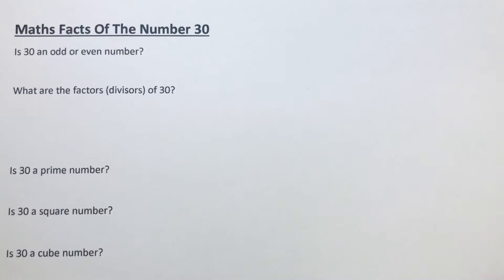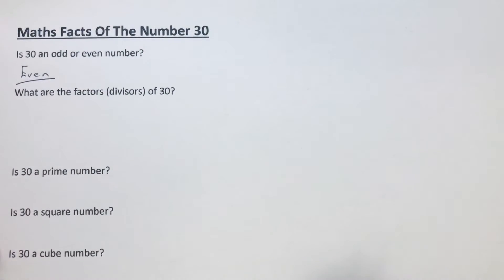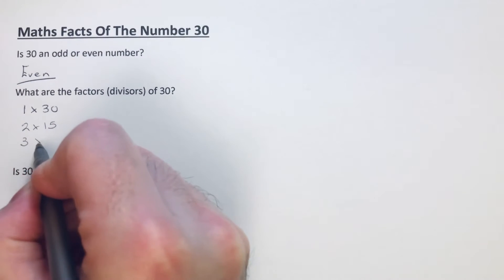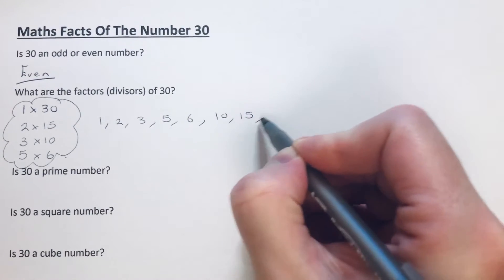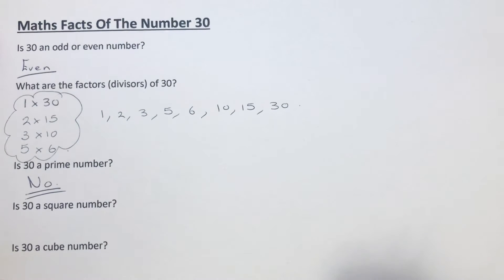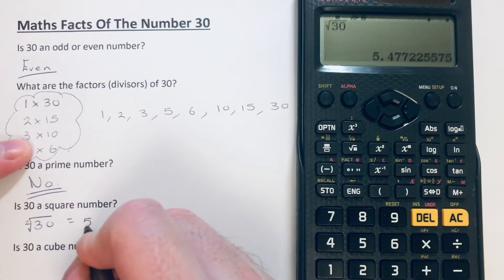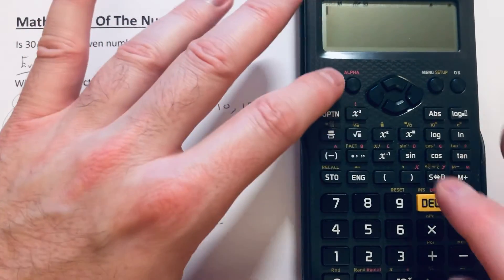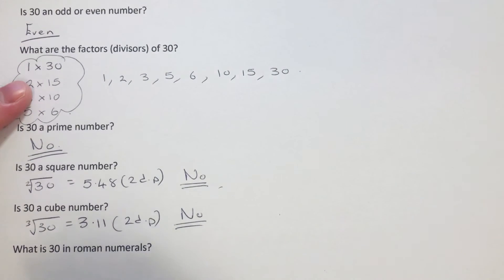Number 30 Maths Facts. What are the mathematical facts of the number 30?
In this video you will learn about the maths facts of the number 30. First up 30 is an even number, as 15 times 2 is 30. The factors of 30 are 1,2,3,5,6,10,15 and 30. Since there are 2 factors then 30 is not a prime number. 30 is also not a square or cube number. In Roman numerals 30 can be written as XXX.